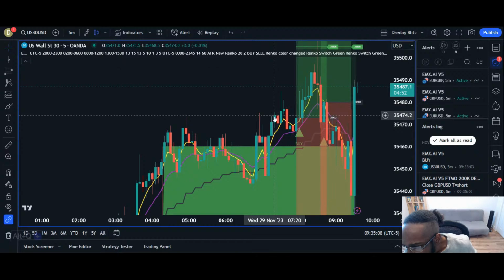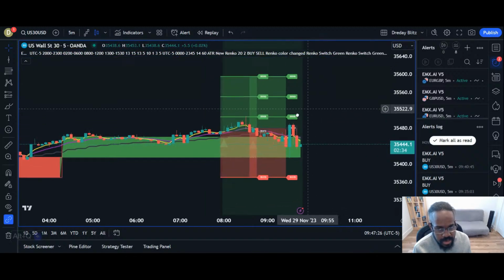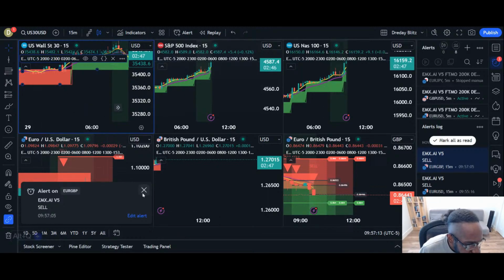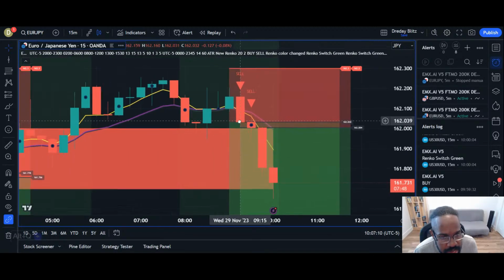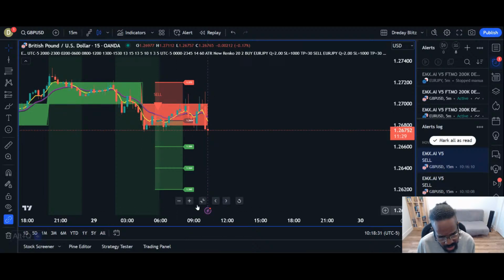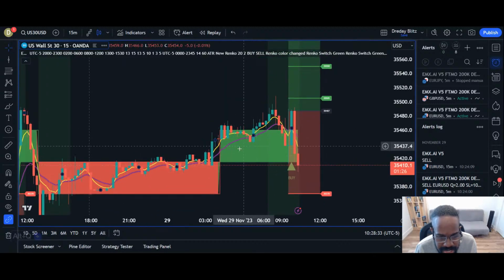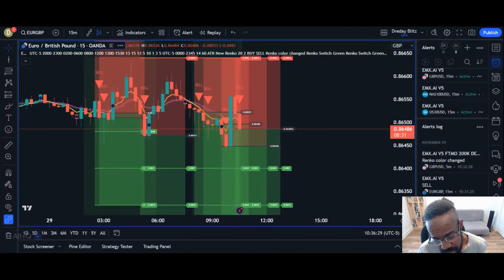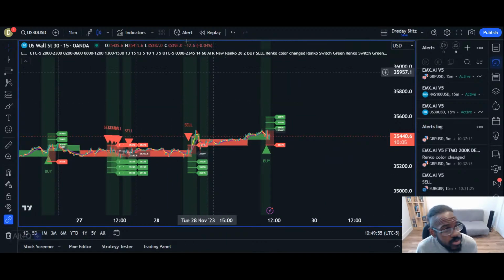Live Market Mastery: Strategies for US 30, S&P 500, and NAS 100 | 29/11/2023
Welcome to our live trading session where we delve into the world of financial markets with a focus on US 30, S&P 500, NAS 100, and Forex pairs. Join us as we share valuable insights and strategies to help you master these dynamic markets.